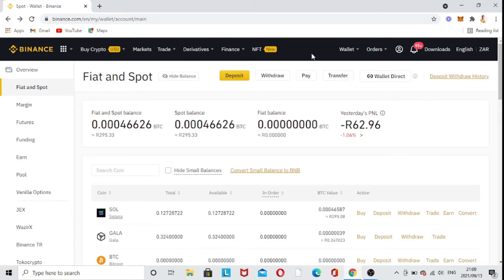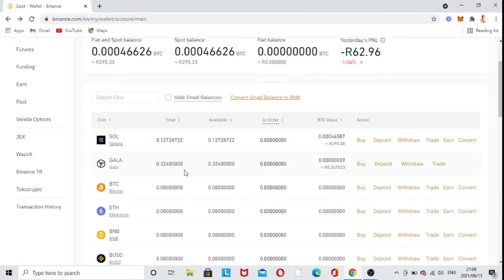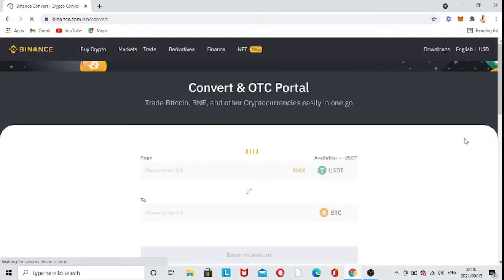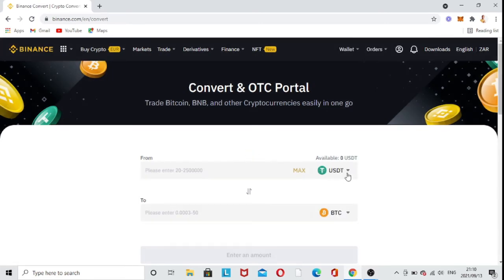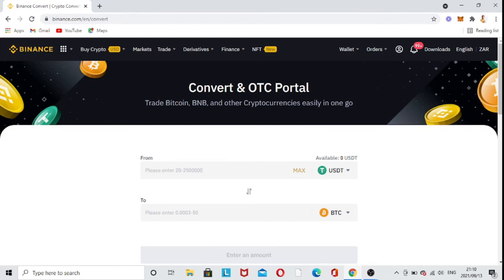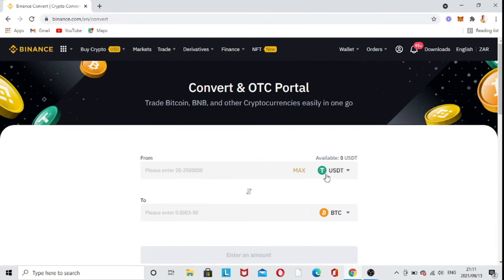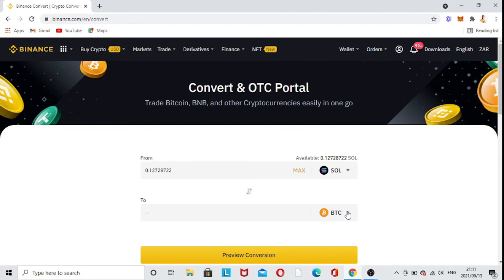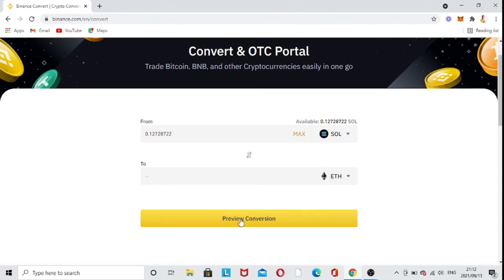How to Buy Etherium Token step buy step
In this video ill be showing you how you can buy Etheriun token in few minutes quick and easy.

thanks